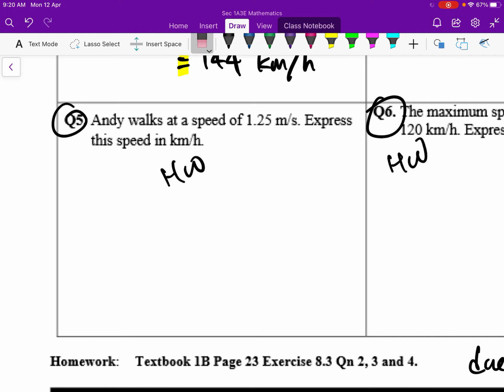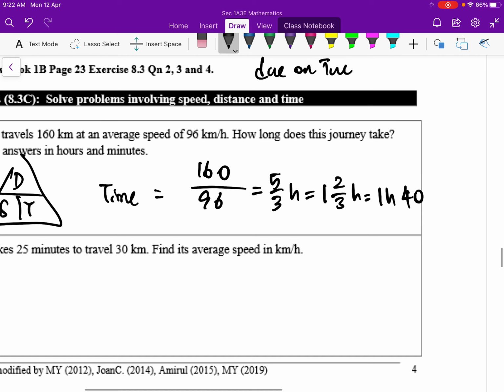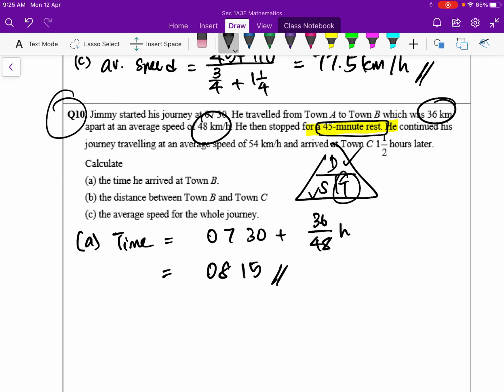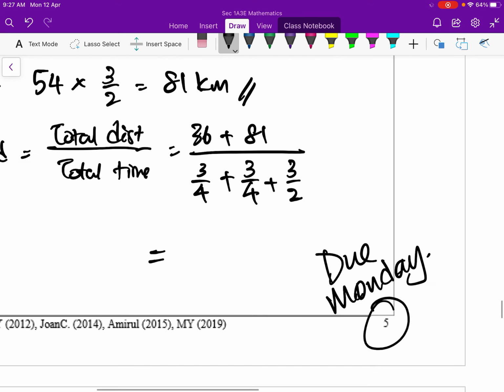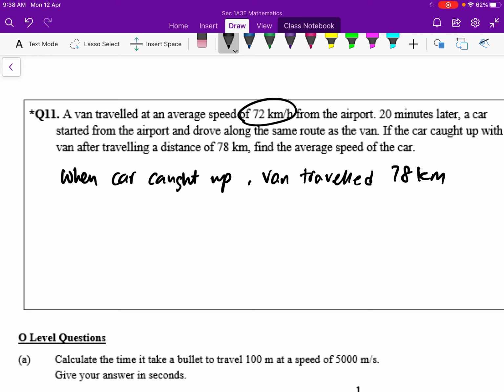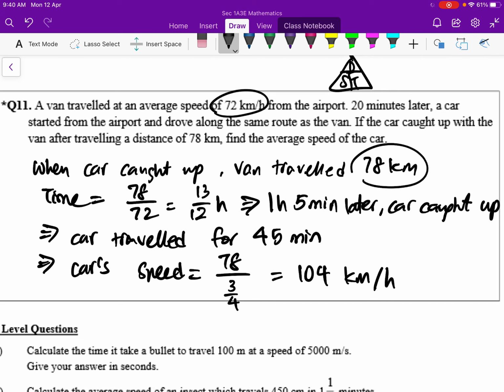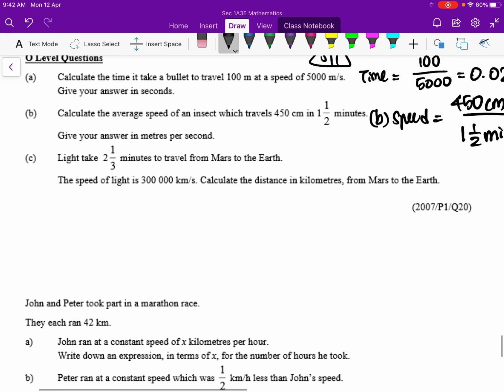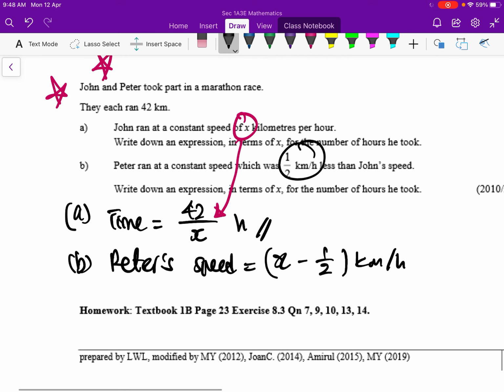Ch 8 Part 3 (12 Apr 21)